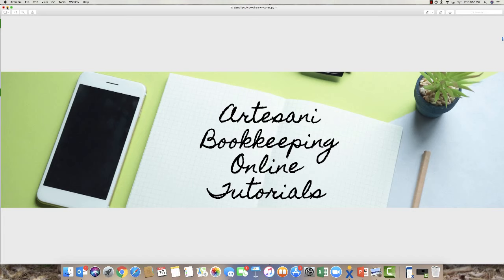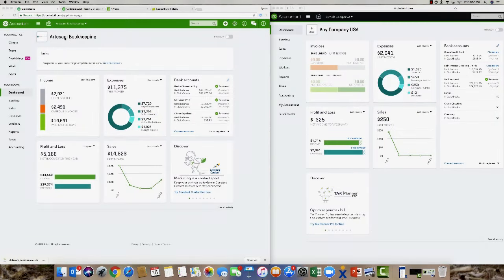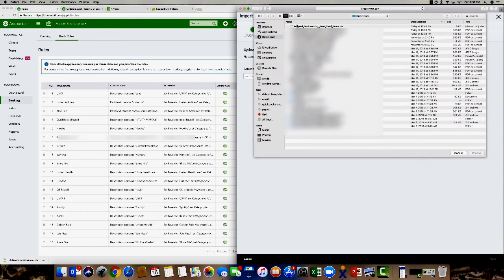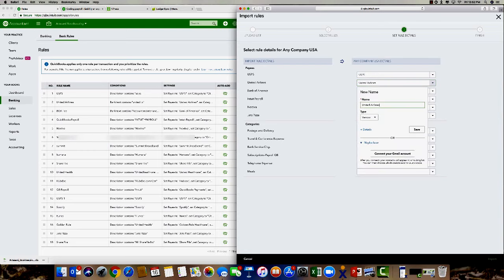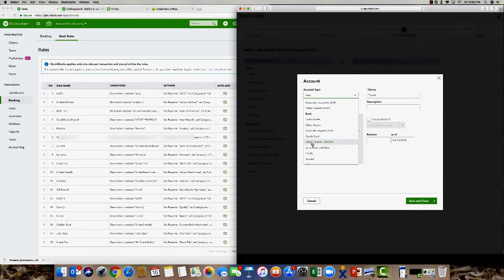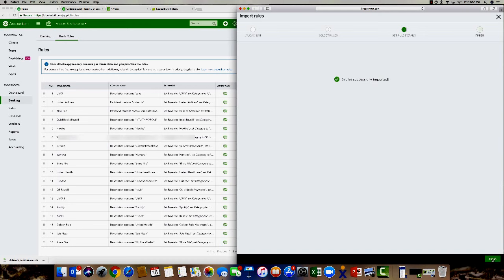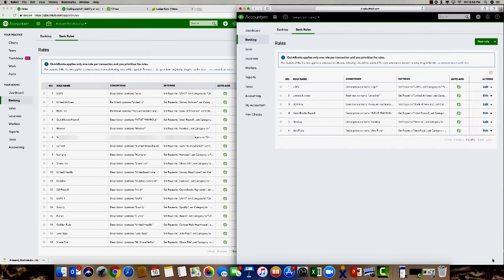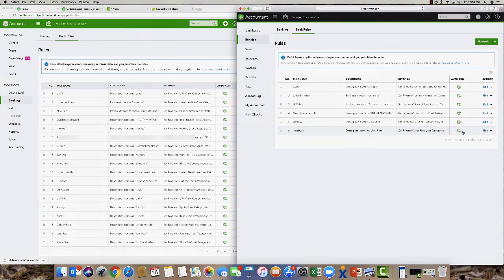Bank Rules Copying in QBO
copy bank rules from one company to another in QuickBooks Online.